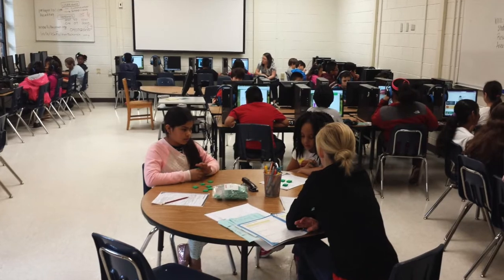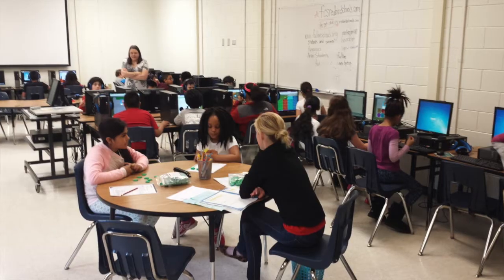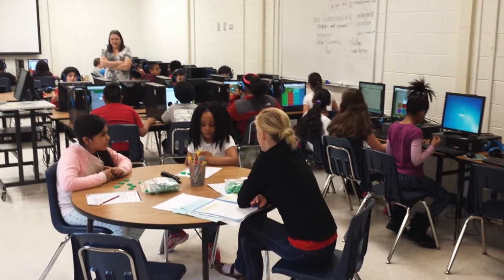Roving Reporter - Computer Lab Transition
Brian Madej, High Point ES, discusses how his school is transitioning their computer lab into a space aligned with Personalized Learning.